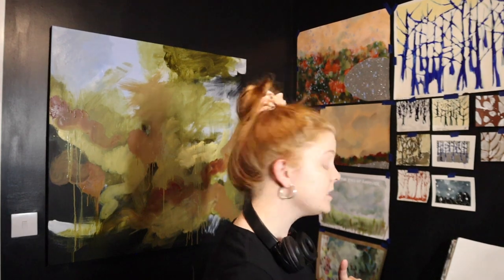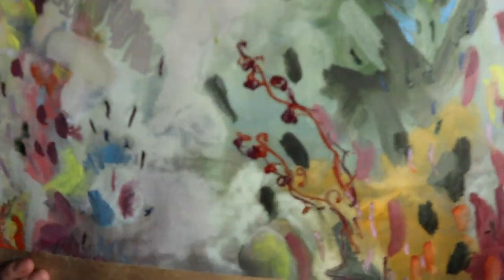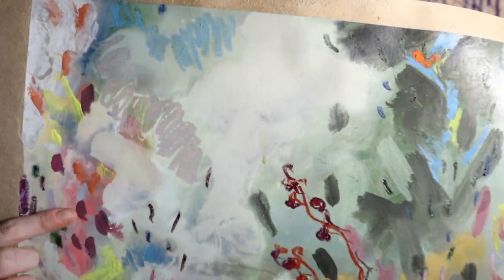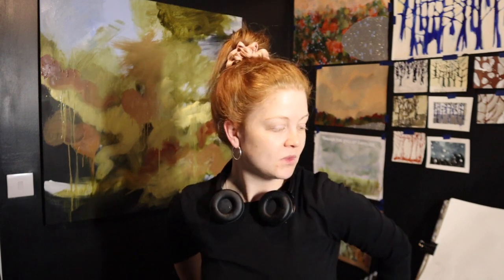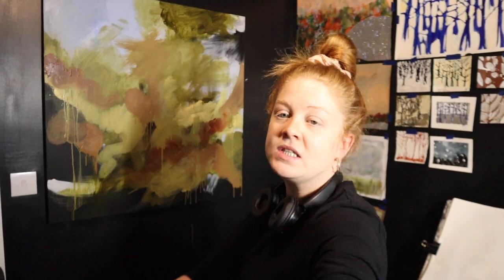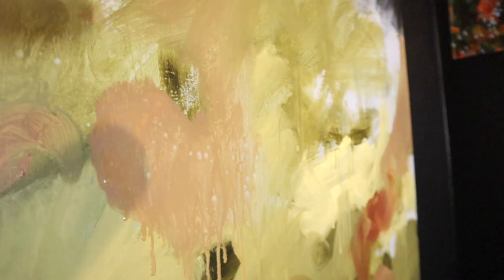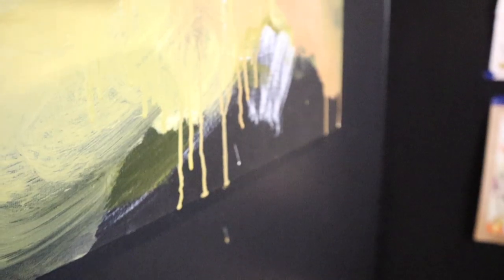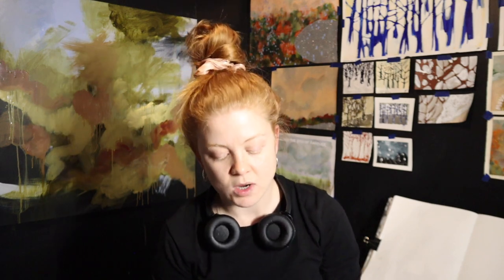LOSE CONTOL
STUDIO VLOG 26 - Just lose control once in while. My mother always says to me “Life is the things you don’t plan” With this in mind - when you lose control you then make room for those things that make the creative process all worth while. What does your creative process look like?

Links:
Liquitex Professional Acrylic Ink *
Liquitex Ink, Titanium White, 30 ml *
Liquitex Ink, Umbra fired transparent, 30ml *
Liquitex Ink, Prussian Blue Hue, 30 ml *
Liquitex Basics Acrylic Paint - Set of 36 Colours *
Liquitex Basics Acrylic, Alizarin Crimson Hue Permanent, 118 ml Tube *
Liquitex Basics Acrylic, Brilliant Purple, 118 ml Tube *
Liquitex Basics Acrylic, Titanium White, 118 ml Tube *
Moleskine 13 x 21 cm Large Art Collection Watercolour *
Moleskine 9 x 14 cm Pocket Art Collection Watercolour *
Moleskine 21 x 29.7 cm A4 Size Art Collection Sketchbook *
Paintbrush Washer Brush Cleaner Stainless Steel *
Hemway Biodegradable Glitter *

***The music was taken from iMovie - I did not create the music and have no artistic licence over them***